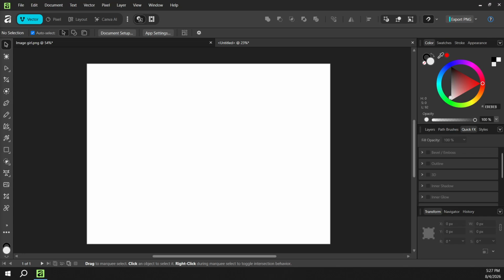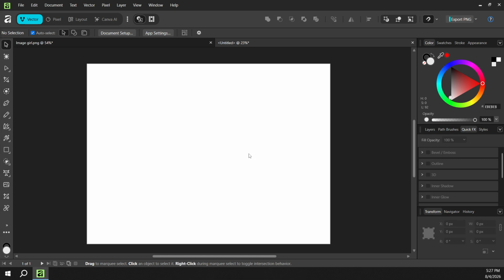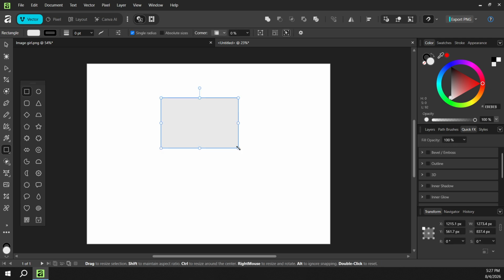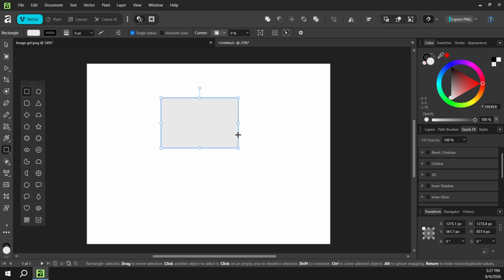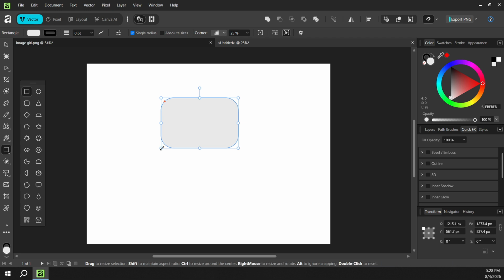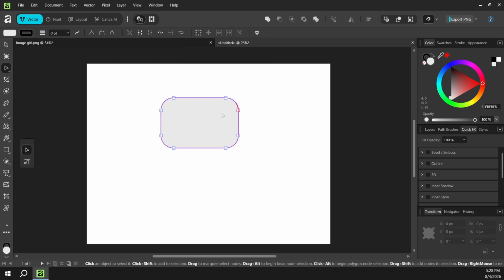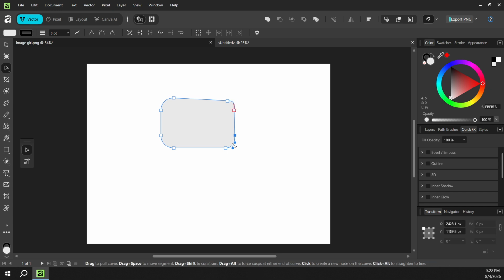How To Curve Edges Affinity Photo [2026 Guide]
How To Curve Edges Affinity Photo